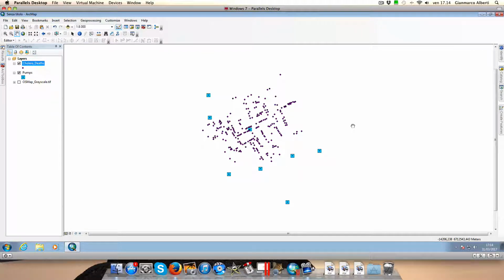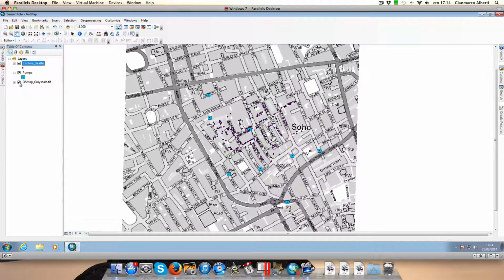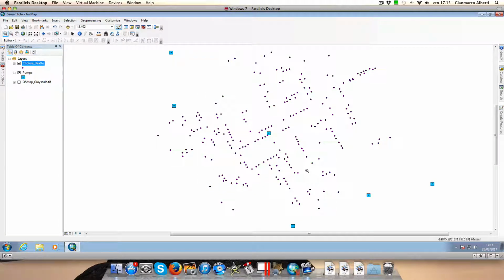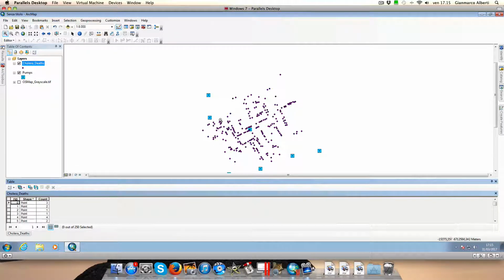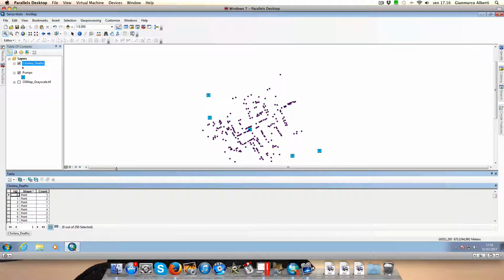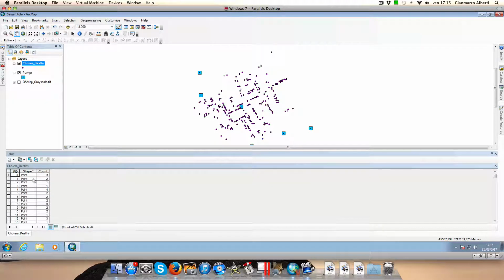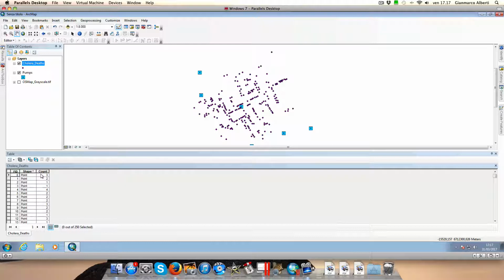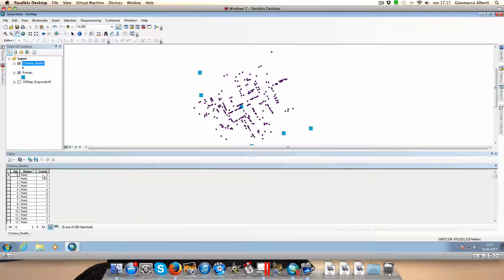03 Inspecting a point shapefile's attribute table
This video shows how to inspect a shapefile's attribute table.